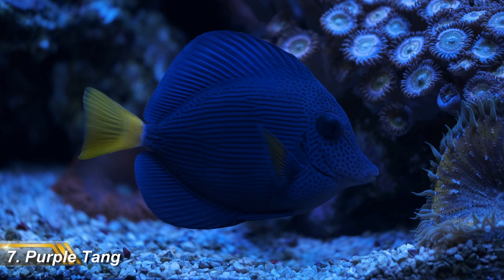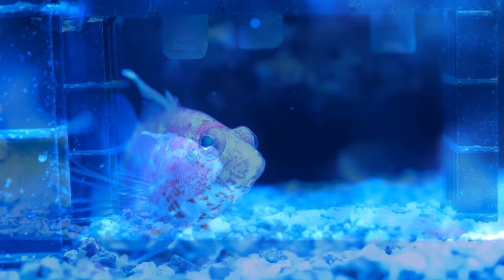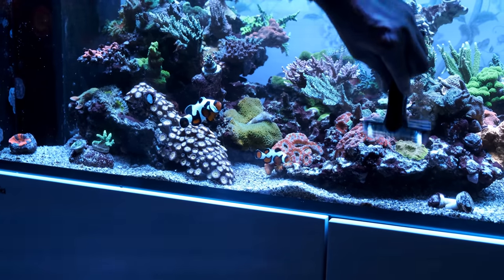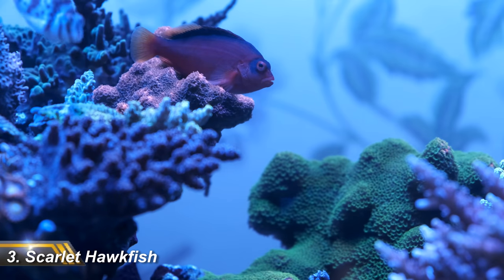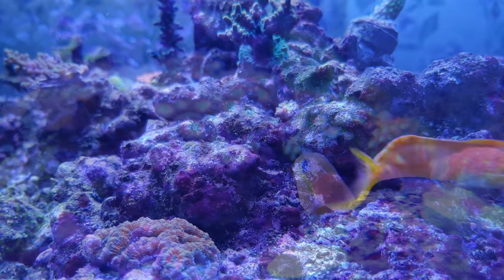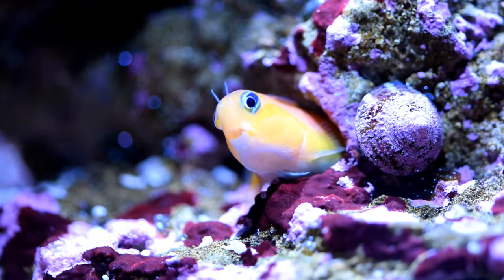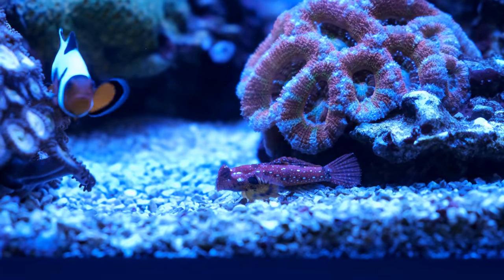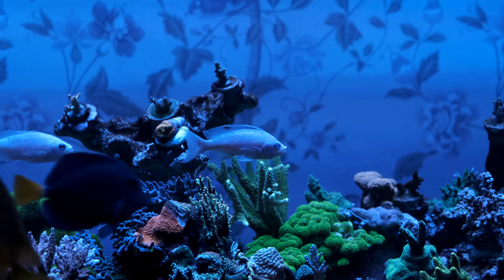My Top 7 Favourite Fish (And 1 I HATE)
Of the 21 fish I have in my tank, these are the 7 most awesome! And the one that I hate, but can't remove...